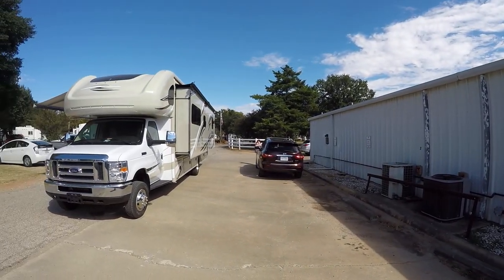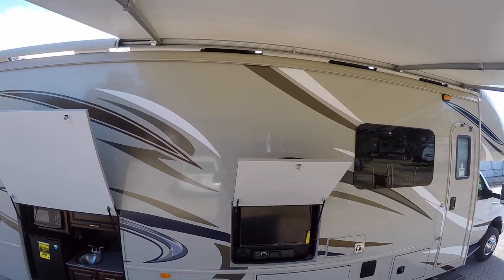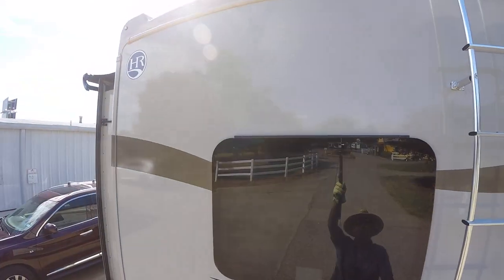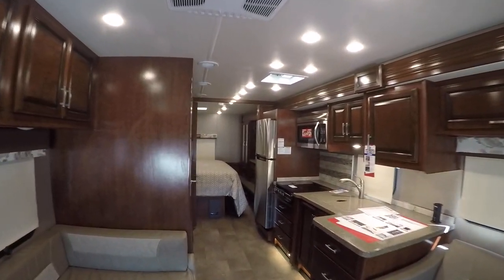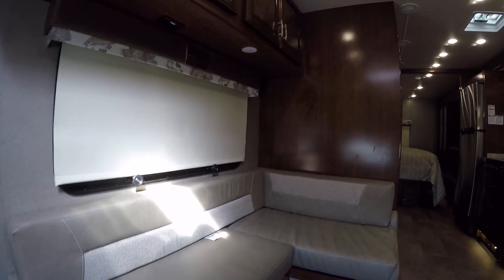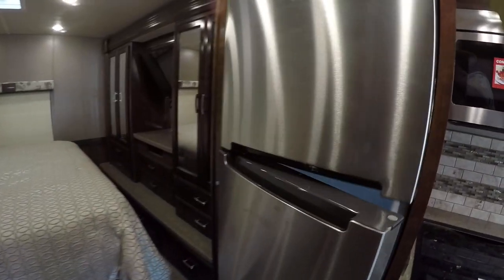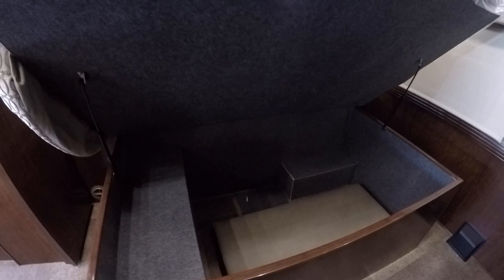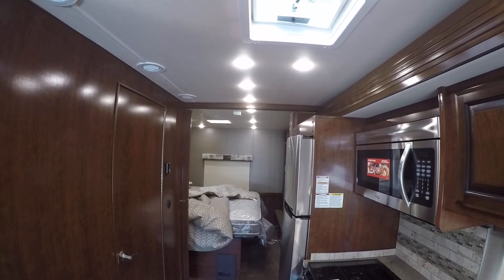Open Road Ready! Fully Self Contained Class C With King master! Holiday Rambler Vesta 30F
Luxurious features and impeccable style best describe this stunning class c Holiday Rambler Vesta 30F! You are sure to be delighted by all of the warm woods that accent this great class c home on the road. Relax on your oh so comfy jack knife sofa and enjoy your favorite show on the huge built in flat screen TV! Your new kitchen is just what you would expect to find in a site built home with hard surface counters, stainless steel and glowing hardwoods to provide a luxurious style!

A great nights sleep is almost a sure thing when you have a huge king size bed to relax upon! There is No need to worry about finding clean public facilities or waiting in line for the public shower now that you have your very own full bath with a very roomy shower! Thanks to being fully self contained with a 12 volt power system, holding tanks for fresh/waste water and on-board 4k watt generator this thrilling full timer friendly Holiday Rambler Vesta 30F is perfect for your traveling adventures! This is the summer of fun and excitement, travel and adventure and it can all be yours with this great class c Holiday Rambler Vesta 30F!

The time is now for you to have some excitement, travel and adventure! Dont wait! Tomorrow never comes and you can not turn back time! Your new life of exciting RV adventure is waiting for you in this sweet class c Holiday Rambler Vesta 30F!Want to see more fun RV tours and RV camping videos?